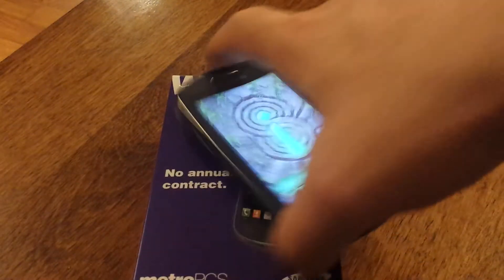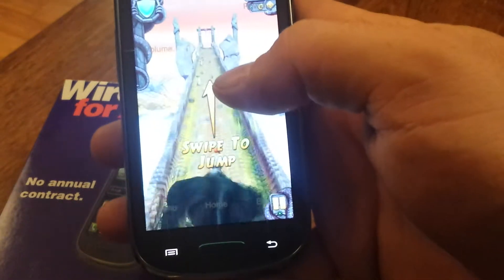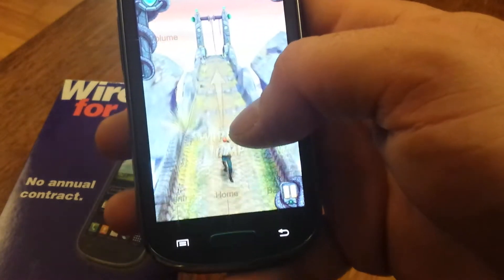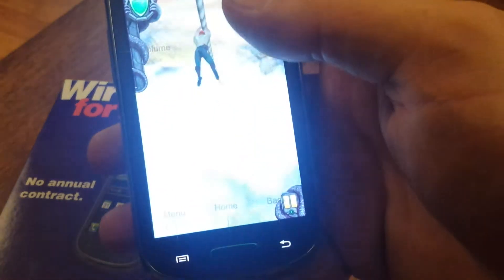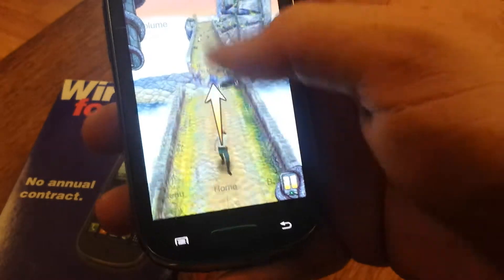Samsung Galaxy Exhibit Temple Run 2 HD Gaming